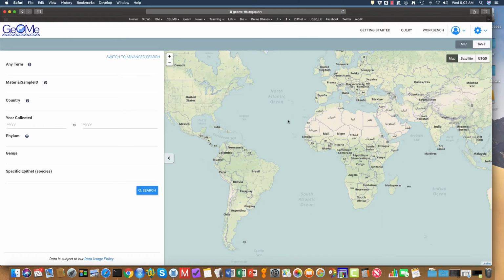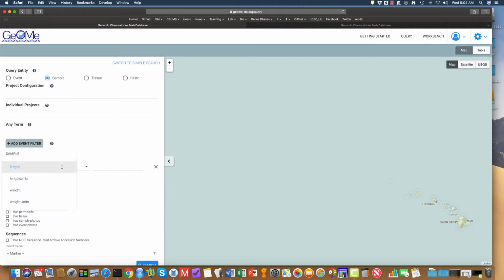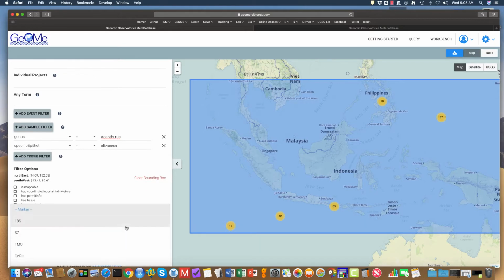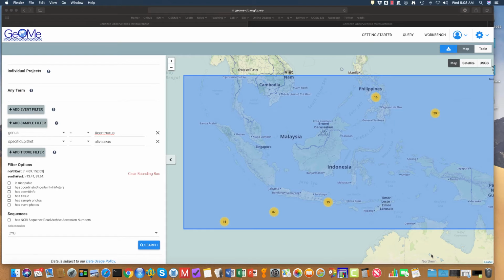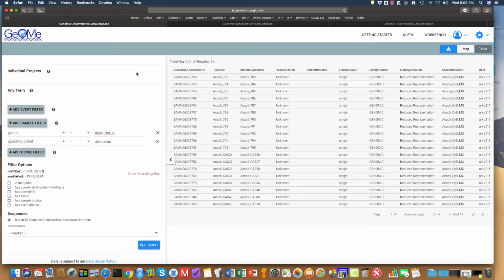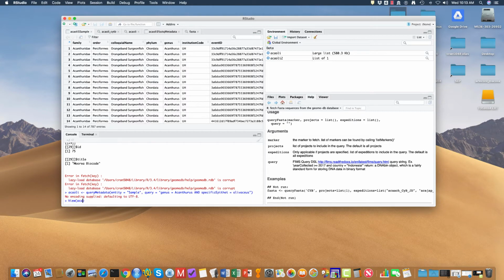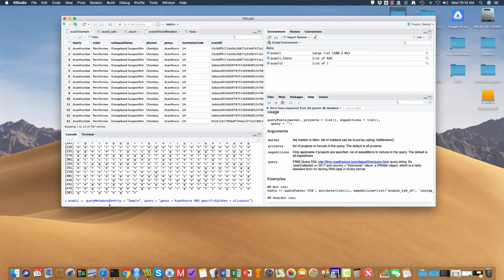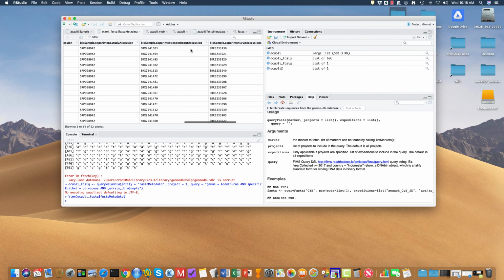GeOMe Download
How to query and download metadata from the Genomic Observatories Metadatabase (GeOMe)